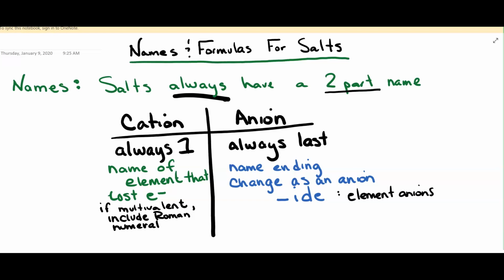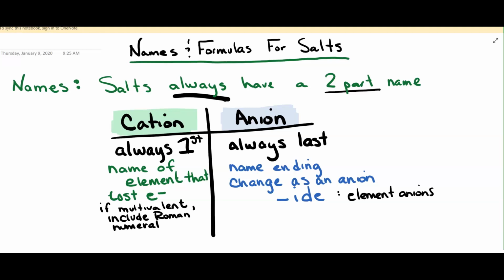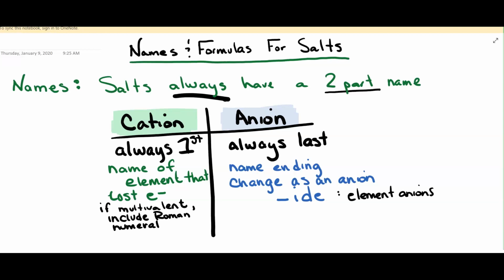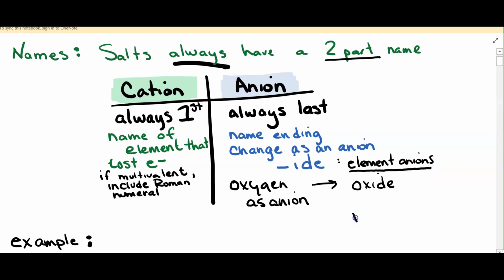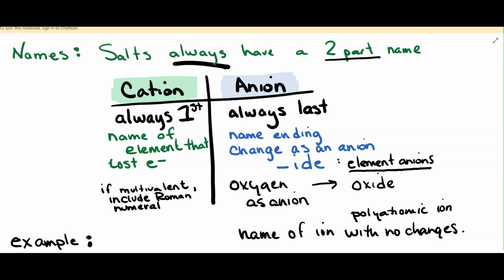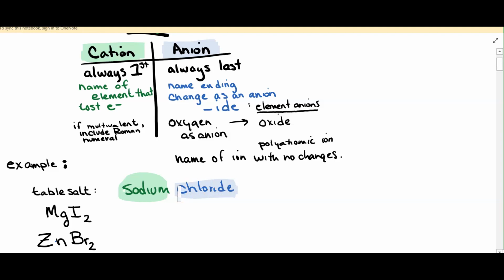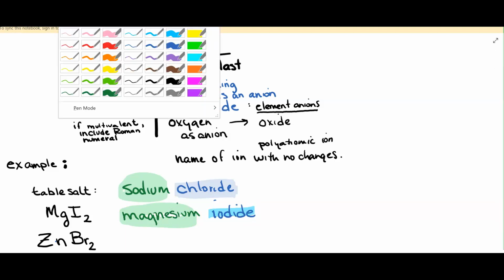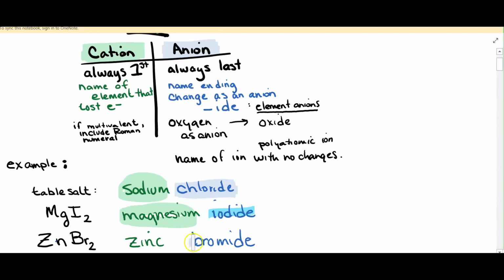salt names intro